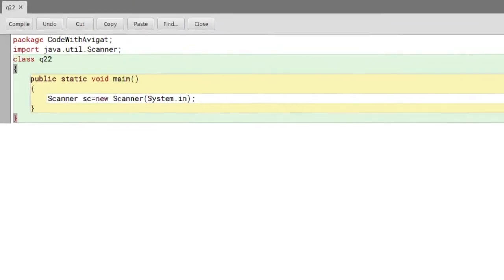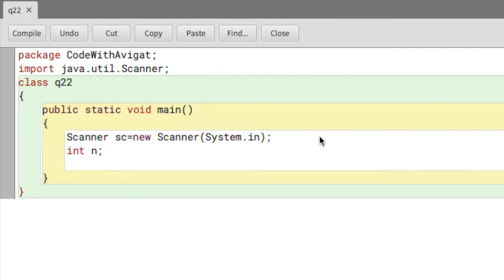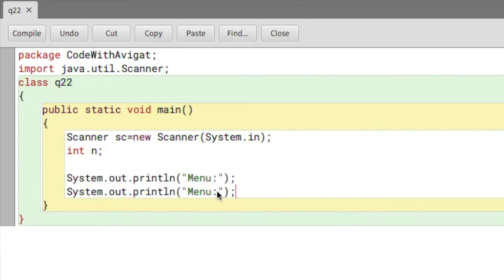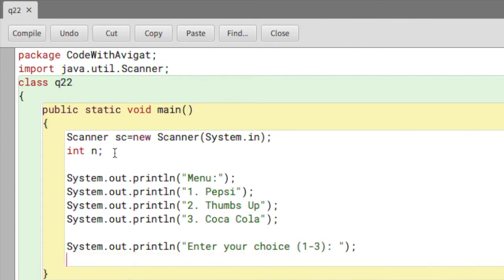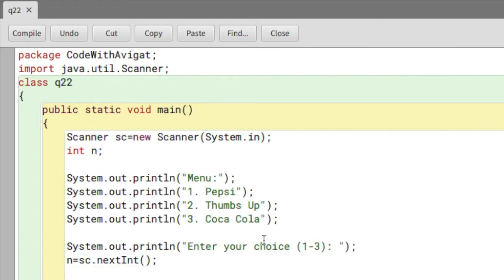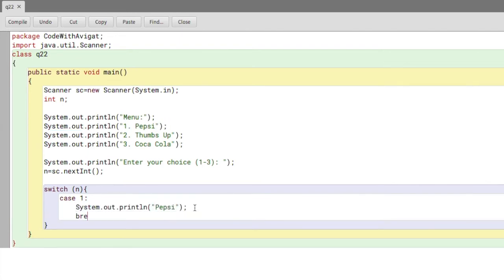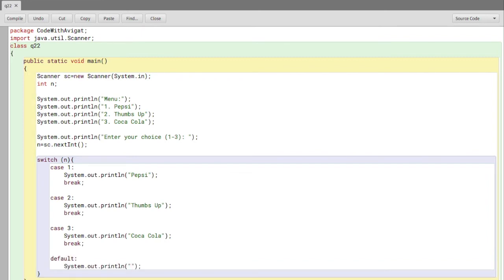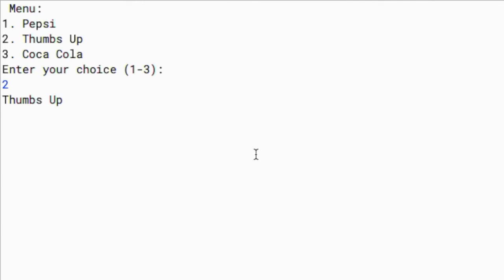Program To Create A Basic Menu Using Switch Cases | Java Tutorial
In this video I will be writing a program to create a basic menu using switch statements.

Avigat Gupta